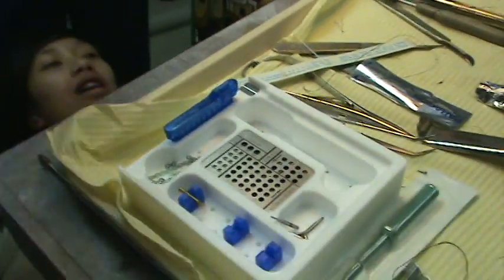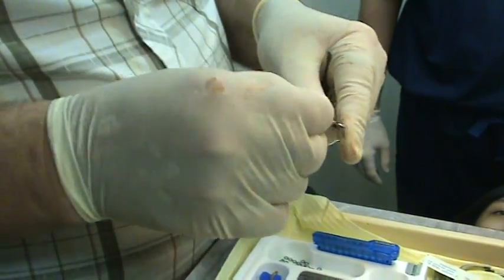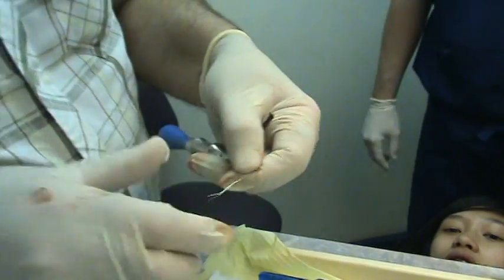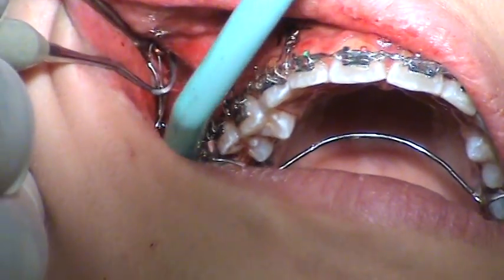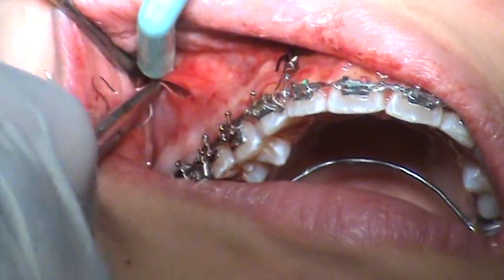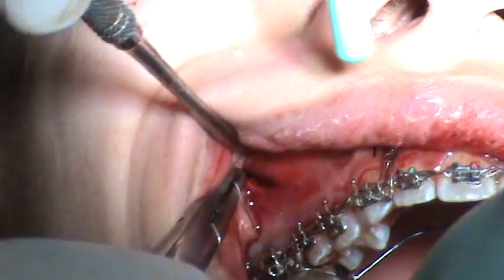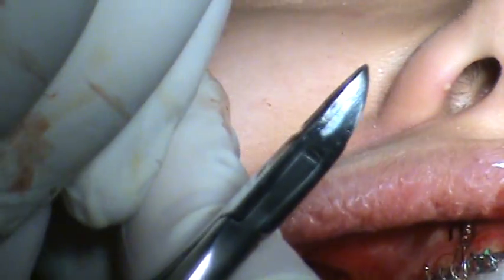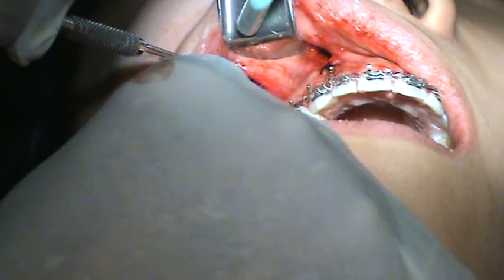Zygomatic Buttress Skeletal Anchorage Pin Placement (Part 2) Place Pin